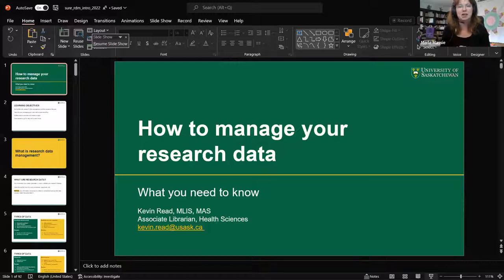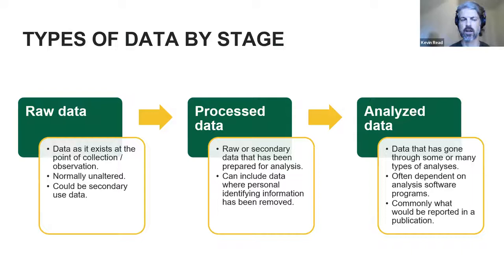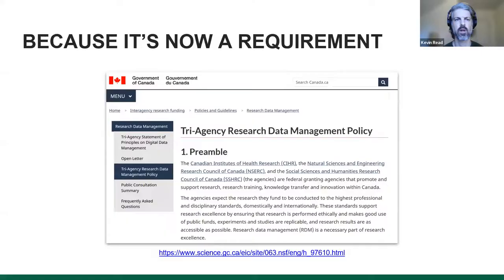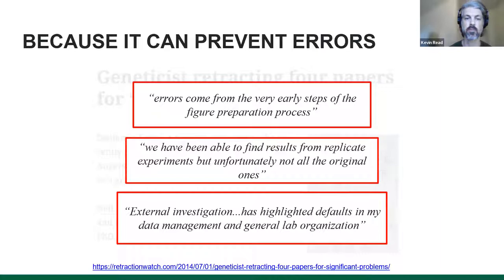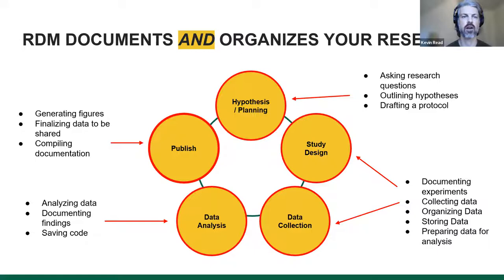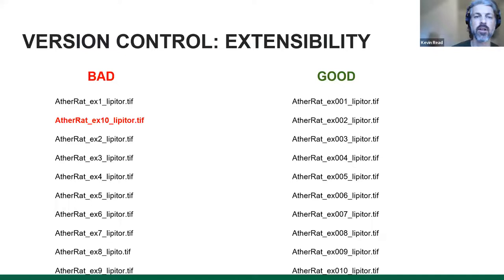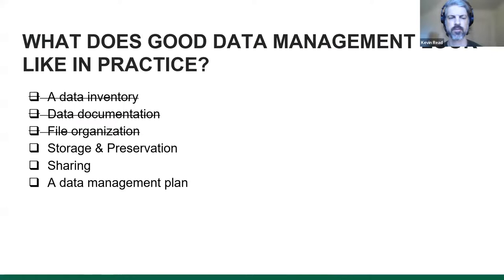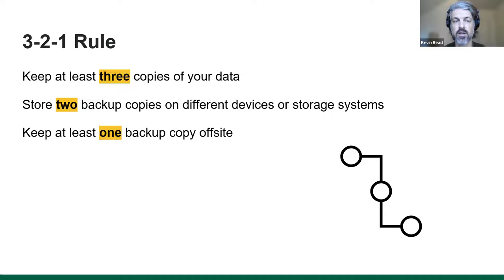Basics of Research Data Management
Join USask librarian Kevin Read as he reveals the intricacies of good research data management for your next research project.